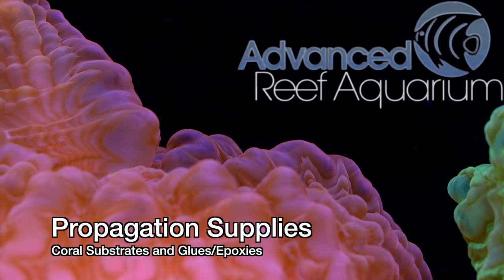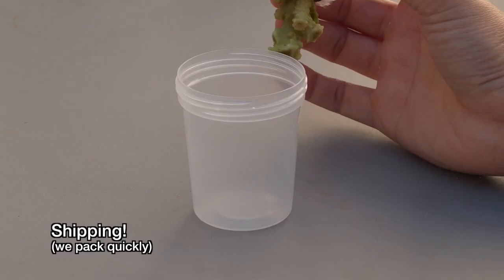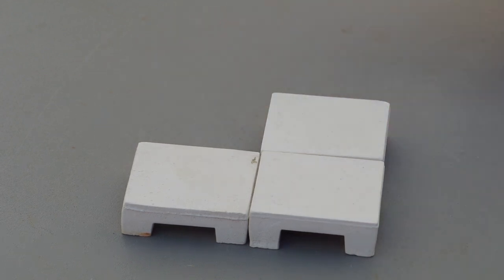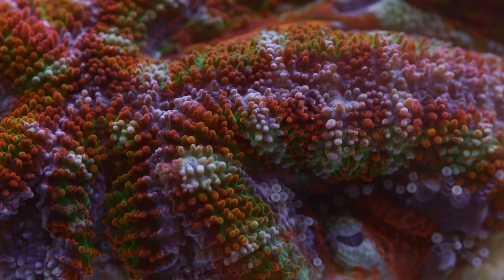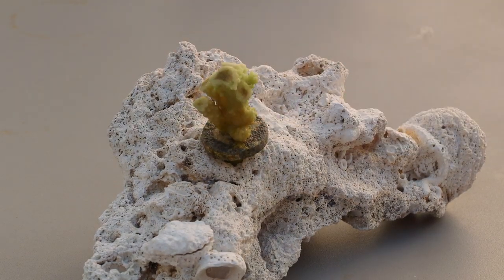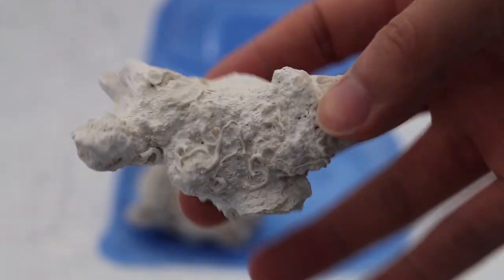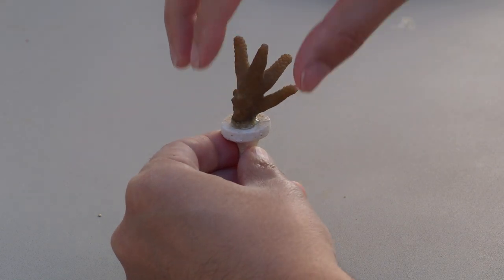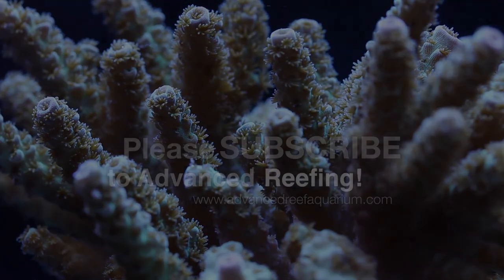Propagation Supplies - Coral Plugs, Disks, Tiles, Glues and Epoxies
Advanced Reef Aquarium sells all sorts of propagation supplies.  But where to start?  In this video we cover a variety of substrate choices such as frag plugs, disks, tiles, and rubble as well as glues and epoxies.

2. B. -- "Sample Content.  Title and intellectual property rights in and to any content displayed or accessed through the Apple Software belongs to the respective content owner...Except as otherwise provided, you may use the Apple and third party audio file content (including but not limited to, the built-in sound files, samples and impulse responses)(collectively the "Sample Content"), contained in or otherwise included with the Apple Software on a royalty-free basis, to create your own original soundtracks for your film, video, and audio projects.